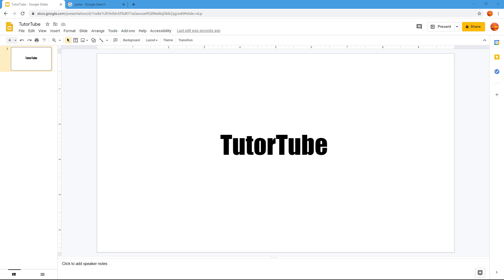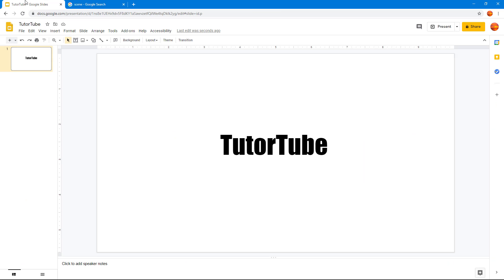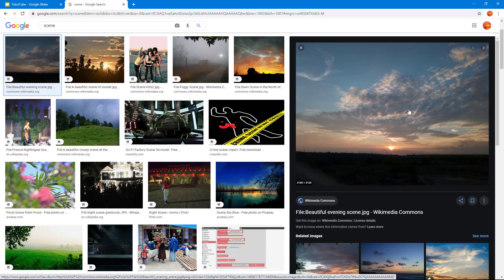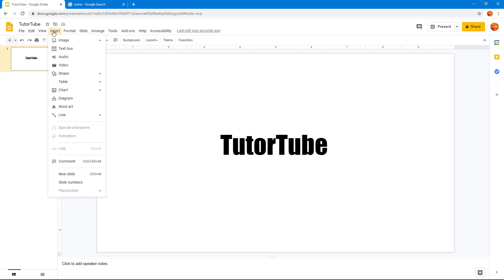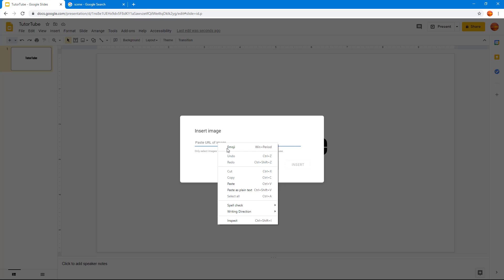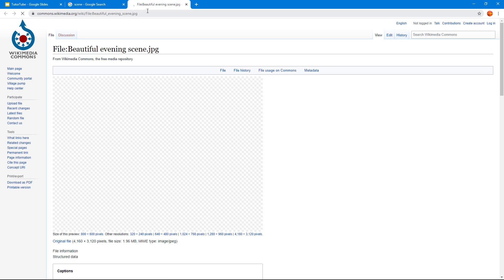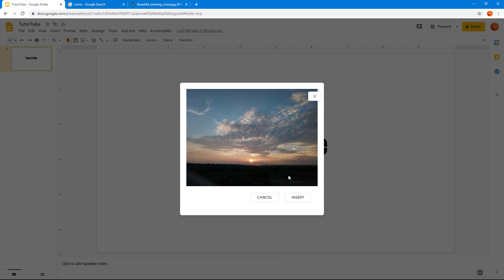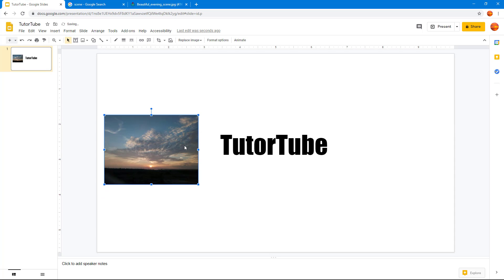Google Slides Tutorial - Lesson 21 - Insert Image by URL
In this tutorial, we will be discussing about Insert Image by URL in Google Slides